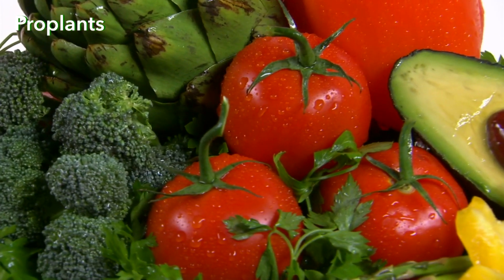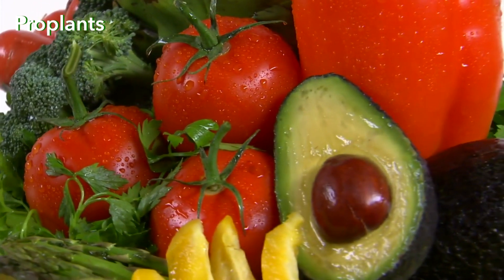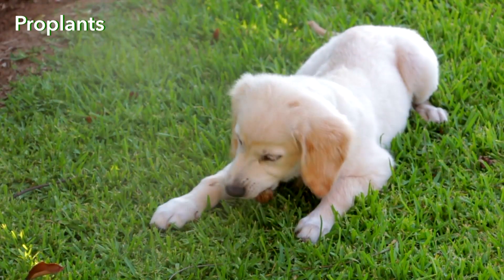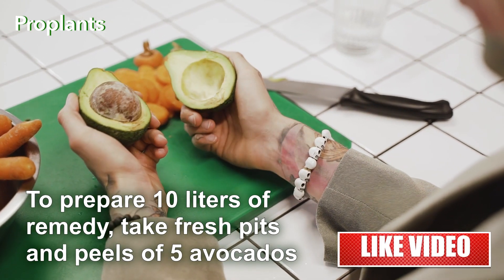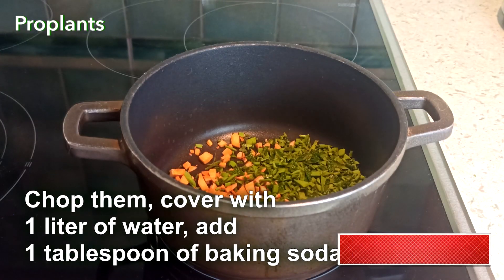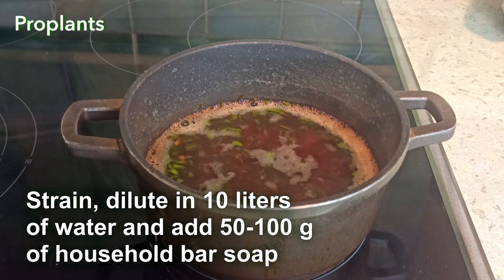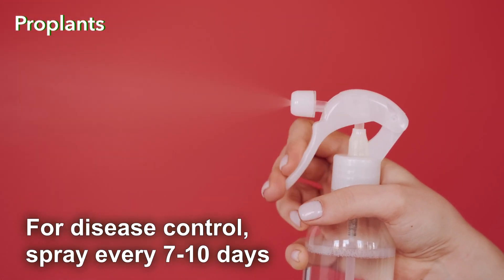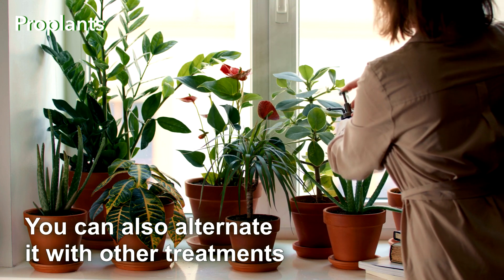AVOCADO SAVES YOU FROM GRAY ROT AND LATE BLIGHT! Benefits of Using Avocado in the Garden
Avocado contains a vast range of biologically active compounds. One of them, persin, has a strong fungicidal effect and accumulates in avocado leaves, peels, and pits. Persin kills pathogens in plants, animals, and humans. Prepare a home-made avocado remedy that efficiently combats phytophthora, cladosporiosis, fusariosis, gray rot and other diseases.
To prepare 10 liters of this natural fungicidal remedy, take fresh pits and peels of 5 avocados. Chop them, cover with 1 liter of water, add 1 tablespoon of baking soda, boil for 5-7 minutes, then leave to cool. Strain, dilute in 10 liters of water and add 50-100 g of household bar soap.
For disease control, spray every 7-10 days. For disease prevention, spray less often. You can also alternate it with other treatments.